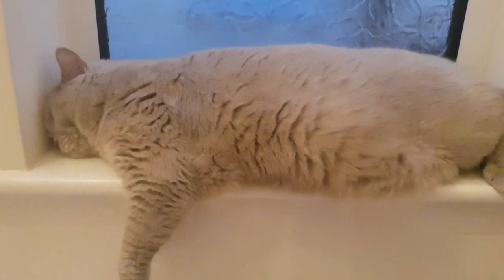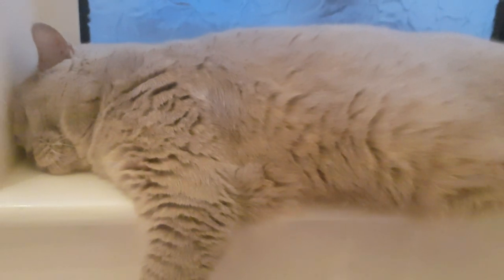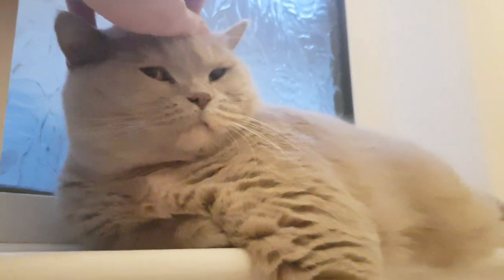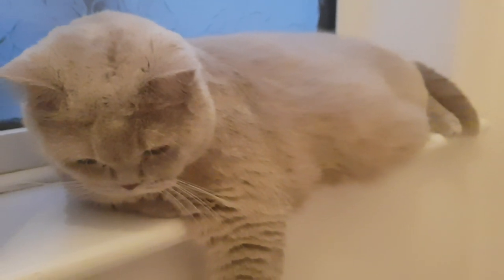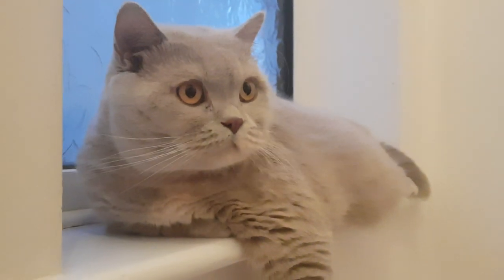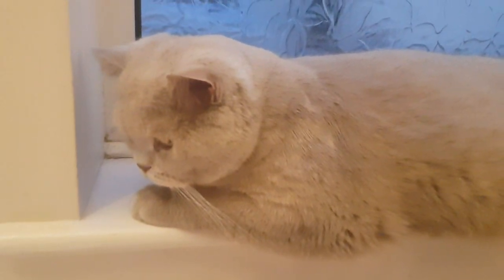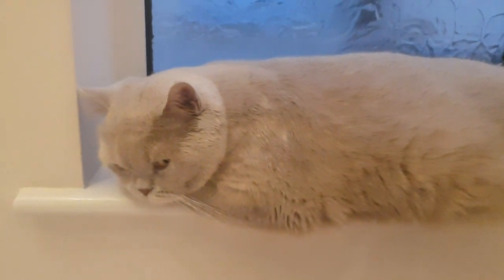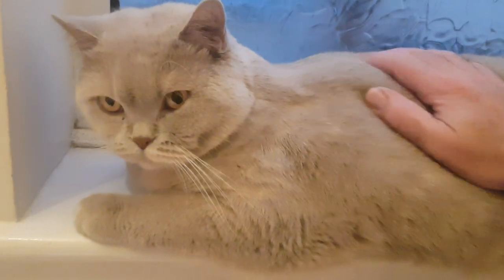British Shorthair Cat - Lilac Tortie - Britneys new perch.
Britney the British Shorthair Cat is enjoying spending the afternoon on the window sill.